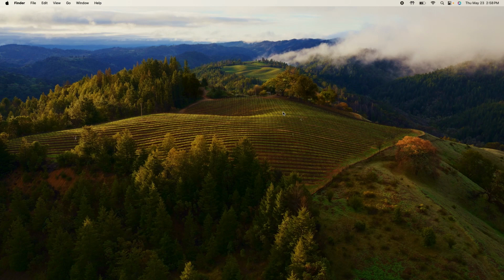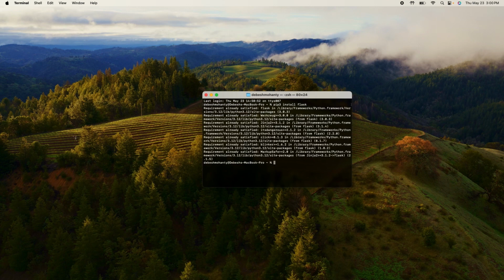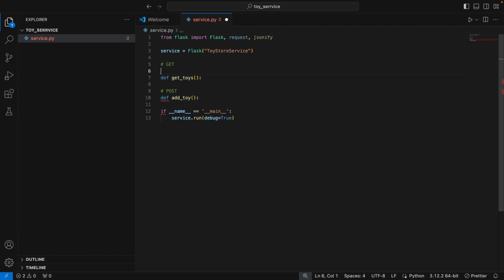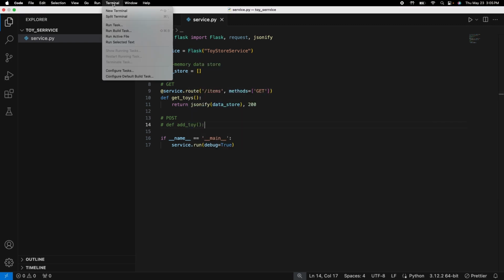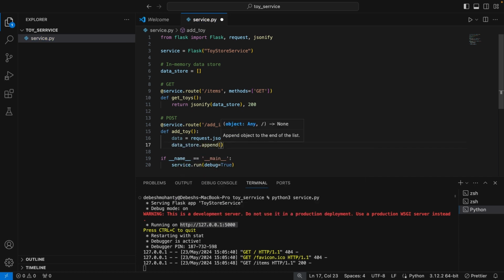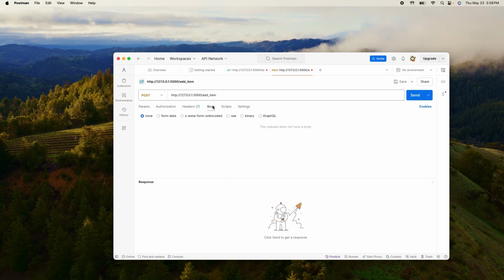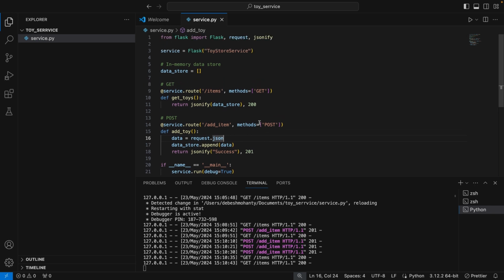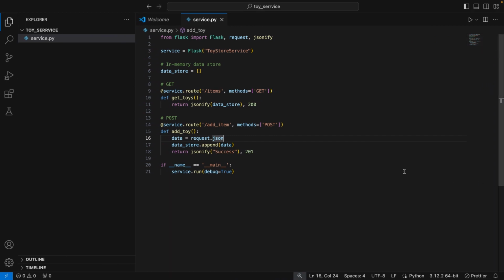Build a Python Web API in 5 Minutes | Web API with Python Flask (2024)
In this quick tutorial, I'll show you how to create a web API using Flask in Python. We'll build a simple yet powerful API that lets you view a toy inventory and add new toys to it. This video is perfect for beginners looking to get started with web development and APIs.

Here's what you'll learn:

1. Setting up Flask
2. Creating endpoints for viewing and adding toys
3. Testing the API

By the end of this tutorial, you'll have a functional web API ready to be integrated into your projects. Let's get started!